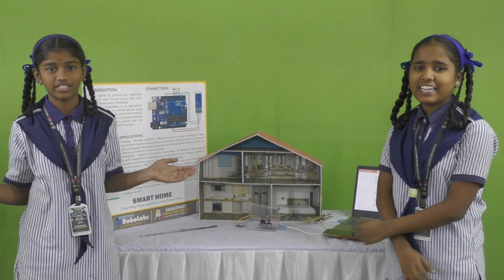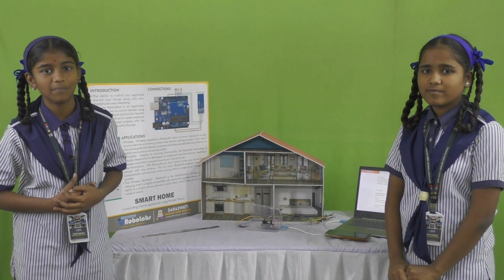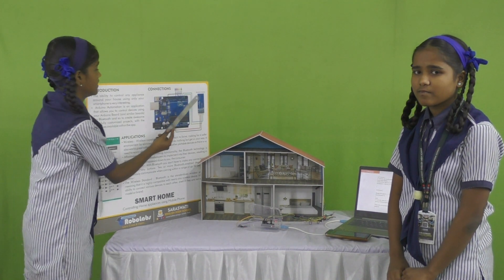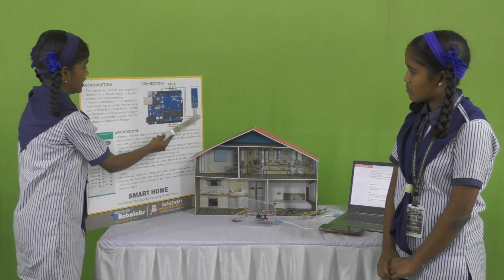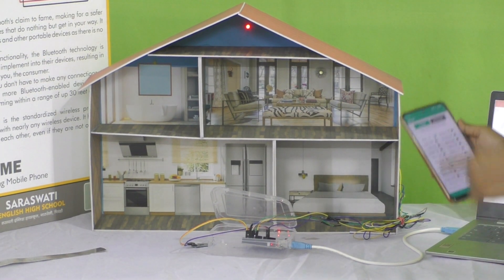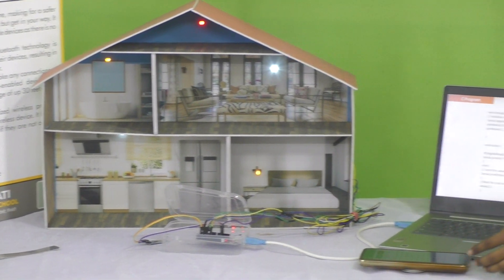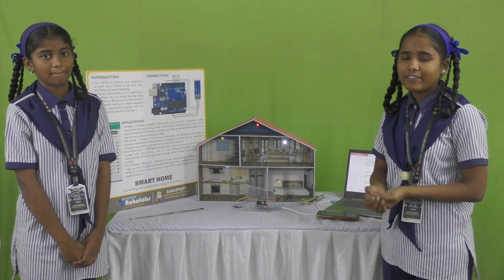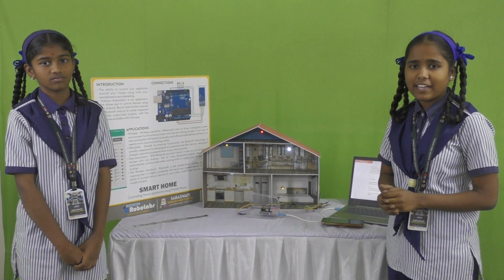Project 13 Smart Home